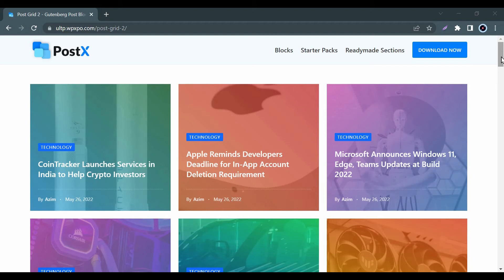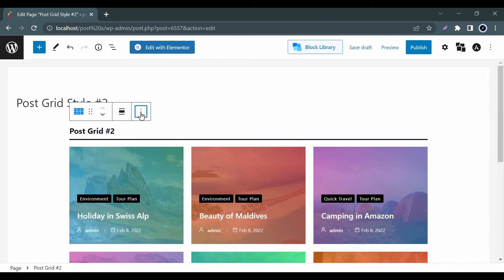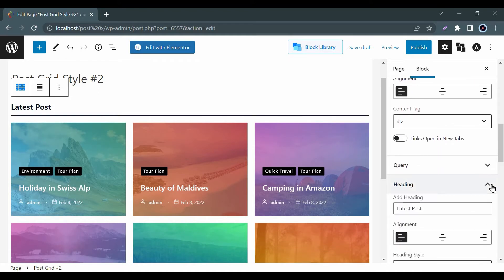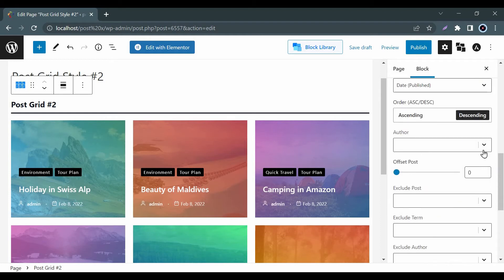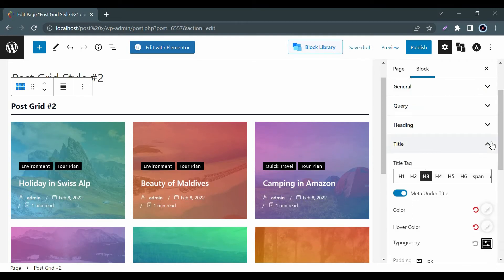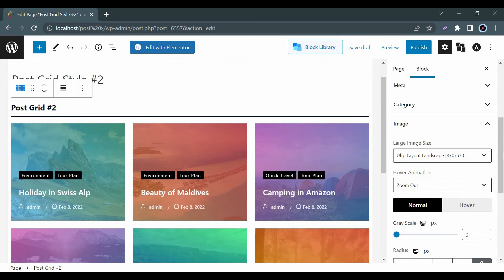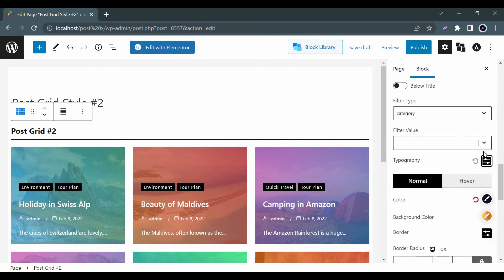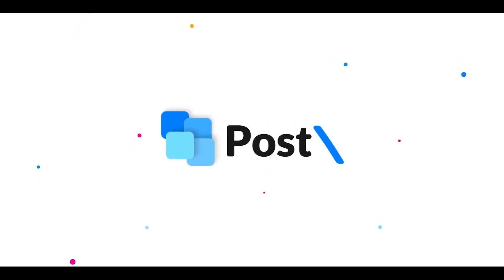Post Grid #2: Customizations and Settings Overview [PostX Gutenberg Blocks]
Hello everyone, welcome to you all from WPXPO. In this video, I will show you an amazing PostX block feature for Gutenberg and that is our unique post grid style #2.

***If you want this amazing post grid style on your blog site, you just need to install the PostX plugin. Let’s go to the WordPress dashboard first, click on the plugin option and, search "PostX". Now, install it. Hooray! you are now one step ahead to make your block site a glowing look.***

Now, let's have a ride to our post grid #2 block.

In the design tab, You will get some useful layout options, as well as there are some stunning premade designs available.

Moreover, You will again get some advanced options in the general settings tab. Here, you can adjust your column number and gap. Side by side, You can enable and disable the options for Query, Heading, Title, Excerpt, Category, Meta, etc. When you enable or disable these options, you will see a setting open below with the same title. Suppose, if you enable “heading” then you will see a similar settings option below.

So, first let’s check our unique advanced query builder where you can select your desired posts, pages, and other custom types if available. Here, You can also control the number of pages or posts as per your demand. In the taxonomy option, you can select the category or tag, or both of them together. Besides, You can easily show your latest posts, popular posts, most commented posts etcetera from the quick query option. Moreover, you can show different posts in different blocks by using the unique content group. In addition, the user can arrange the post order according to the title, date, comment count, meta value etcetera. You can also add the author's name as well. Last but not the least, the PostX query feature provides several options to exclude posts, exclude terms, etc.  If you want to learn more about our query builder, check below in the description box. You will get the link for another video solely on the query builder.

Then, In the heading option, you can add your heading, and fix the alignment. You can also choose some readymade PostX heading styles. From typography, you can choose your desired google fonts. Additionally, you can customize the font color and border color. You can also adjust spacing too.
Likewise, in the title option, you can customize the title tag, and colors, and customize typography.

Meta option allows you to add important information like author, date, reading time, and many more with your posts. Here, You can also adjust the meta position. In addition, You can customize the separator too. Suppose instead of a dot you can choose a slash as your separator. Moreover, You can customize typography, color, and hover too.

You can also show the category name on your post. You will find lots of setting options to edit how you want to show the category name on your post.

Next, In the image option, you can resize the preview as well as you can customize hover, spacing, width, height, animation, overlay background color, and many more.

Time Codes:
0:00 - Intro
0:36 - Design Tab
0:55 - General Settings
1:25 - Advanced Query Builder
2:29 - Heading option
2:43 - Title
2:50 - Meta
3:08 - Category
3:19 -  Image
3:28 - Content
3:37 - Excerpt
3:47 - Filter
4:02 - Pagination
4:20 - Read More
4:32 -Thank you

★ Important Links ★